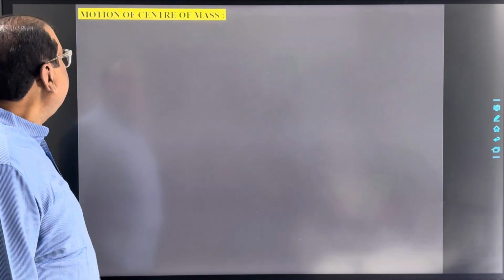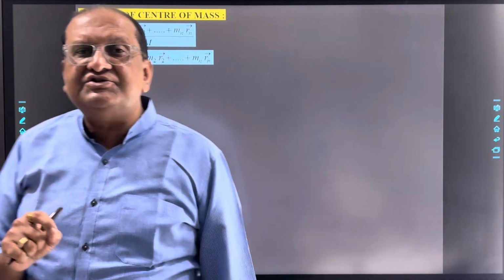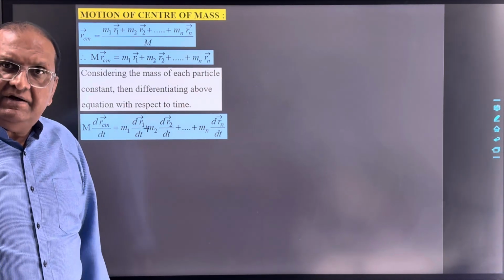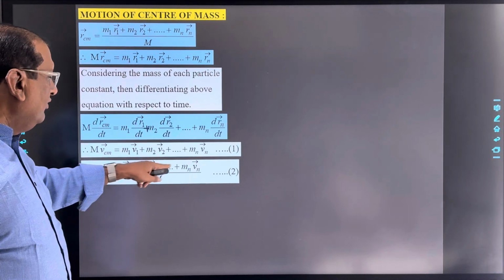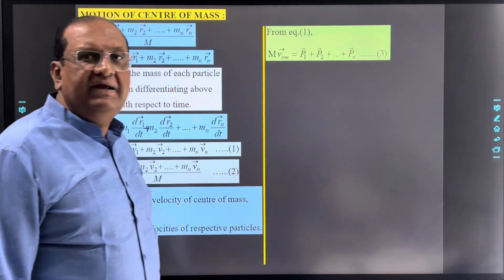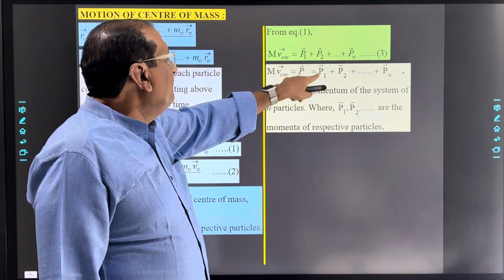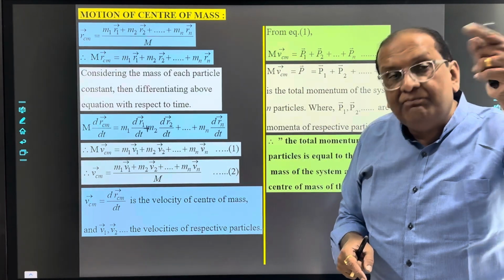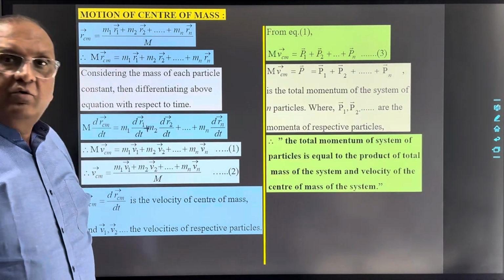11th | System Of Particles and Rotational Motion | Motion Of Center Of Mass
Motion Of Center Of Mass , System of Particles and Rotational Motion , Physics Class 11, Physics Class 12, 11th Physics, 12th Physics,